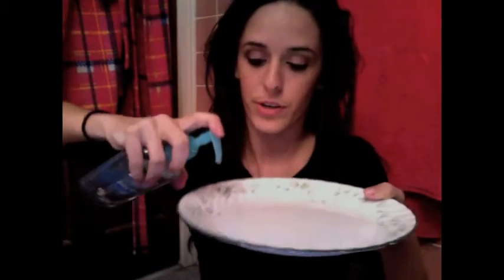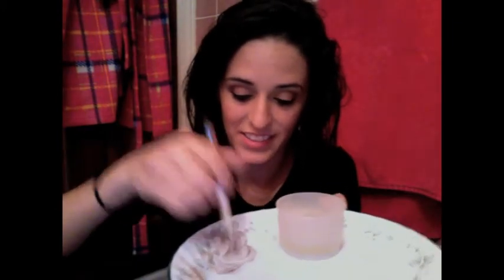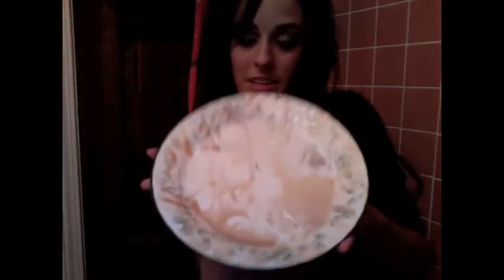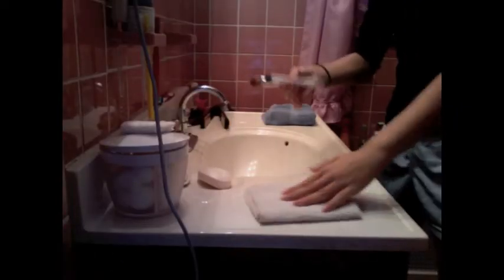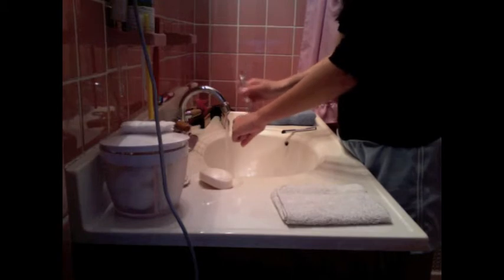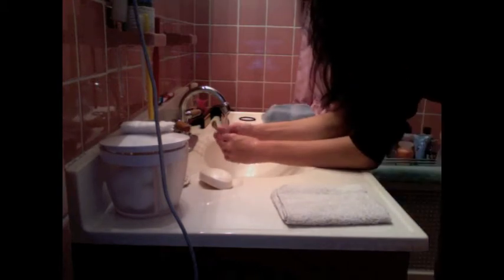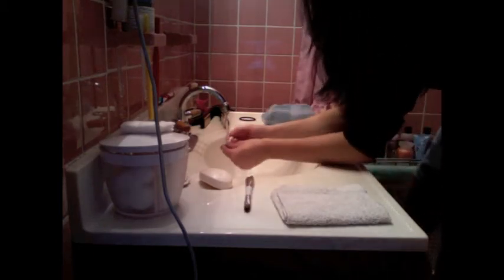How to Clean Makeup Brushes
Hey guys! Here is my first how to of the week!! I hope you enjoy this video and take my advice and tip on the olive oil!